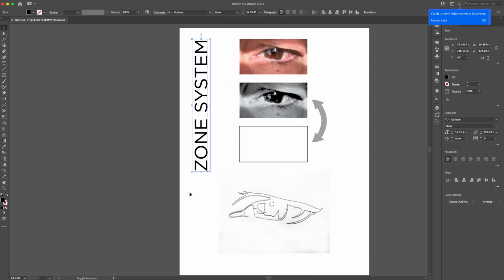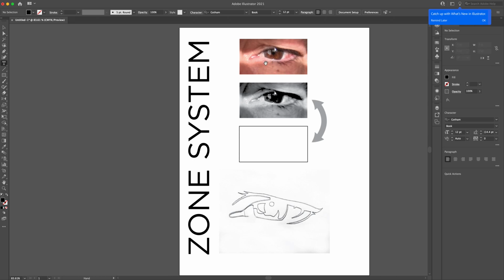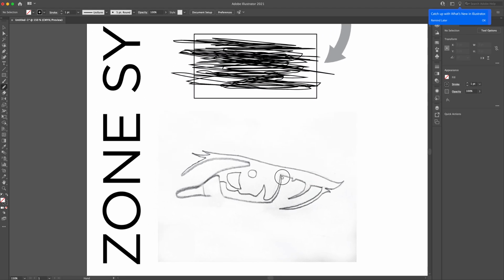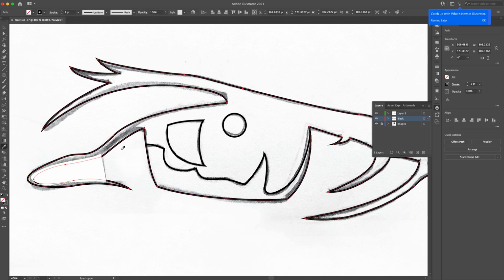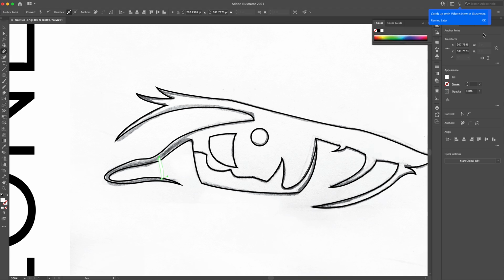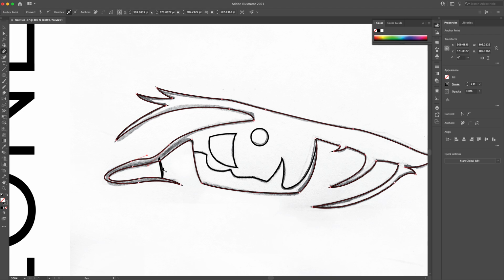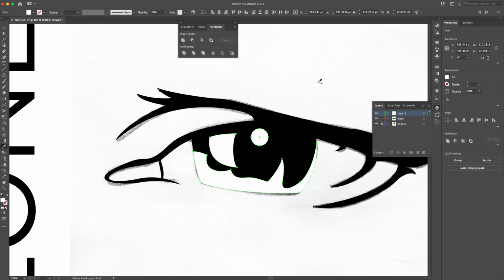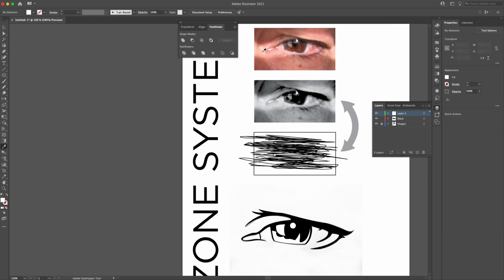ZoneSystem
Break down photos into zones of value with the zone system approach.